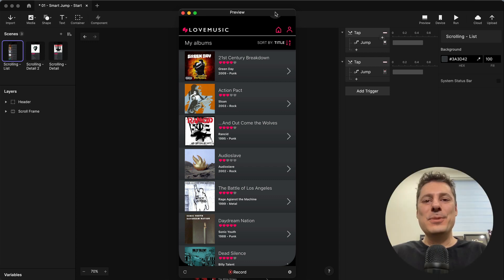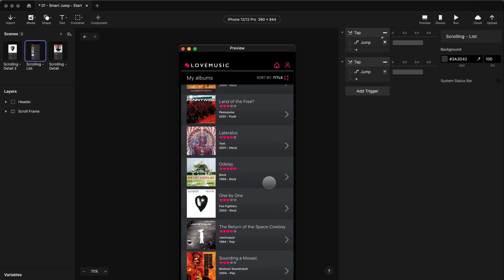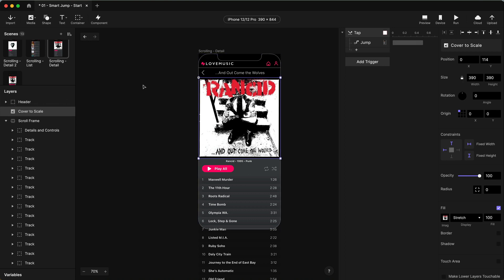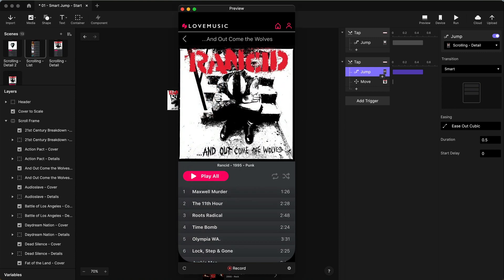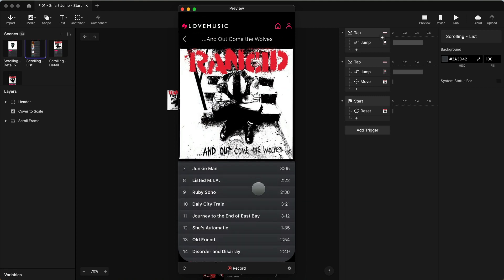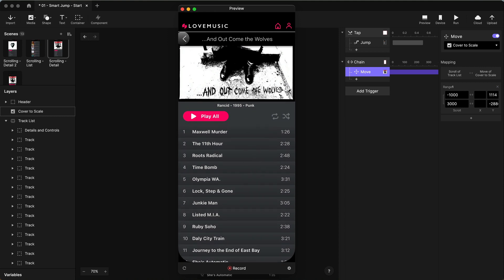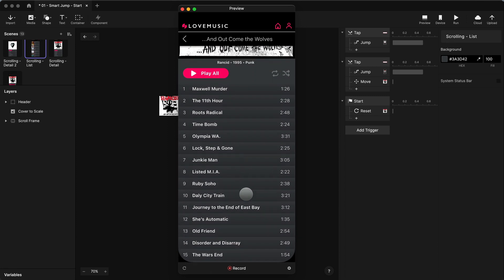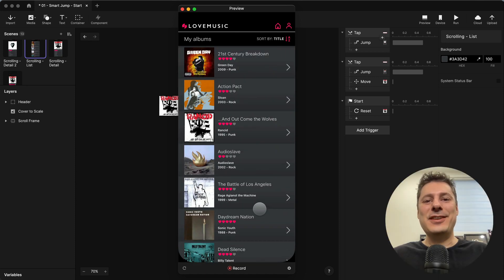ProtoPie New Feature: Smart Jump vs. Figma's Smart Animate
📣 New in ProtoPie 6.1 – with Smart Jump, we've made custom transitions between scenes a hassle-free process. When using Smart Animate transitions in Figma, ProtoPie would seamlessly import these as Jump responses with smart transitions.

In this video, learn how to advantage of this new feature together with ProtoPie's more advanced features.
0:00 Review
0:50 Comparison with Figma's Smart Animate
2:14 Making improvements in ProtoPie
2:42 Setting album cover to scale
4:06 Using Formula to move back to scroll position
6:50 Adding Reset response after the jump
8:05 Renaming container to lock cover in place and remove scrolling
9:02 Adding Chain to maintain scrolling across scenes
10:23 Adding negative scroll using Chain
11:16 Experimenting with animations in different positions
13:32 Setting Clip Sublayers to make animation smooth
14:25 Turning on Make Lowers Untouchable to scroll from anywhere in the scene